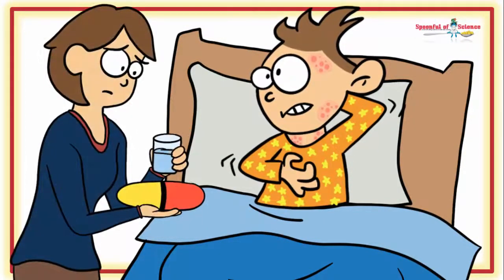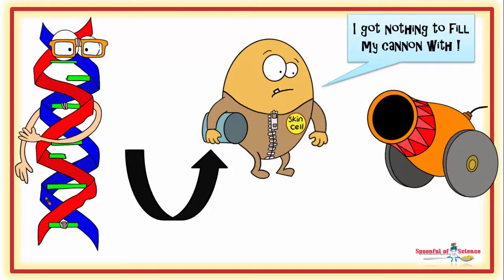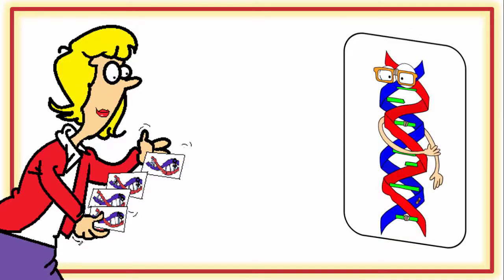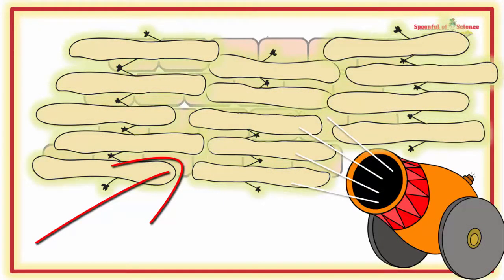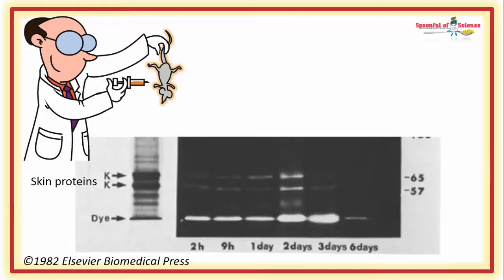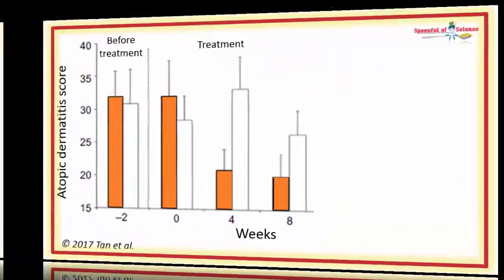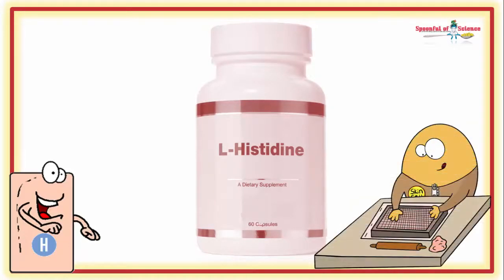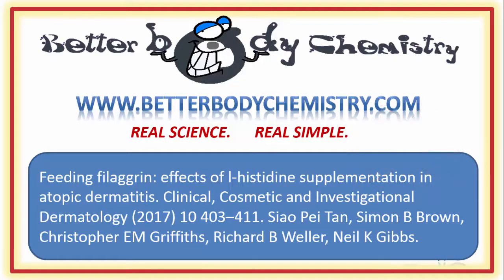how to safely stop those itches when you have a bad filaggrin gene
Histidine supplementation, as a safe, effective and cheap option to quell the itches and ouches, behind leaky skin, caused by a filaggrin mutation.

00:18 No to medicating a child
00:36 A compromised skin barrier
00:51 Filaggrin the problem gene
01:24 Living with a filaggrin deficiency
01:42 Leaky skin
01:53 Trigger happy immune system
02:42 The filaggrin story begins with profilaggrin
03:07 Shooting filaggrin bundles
03:21 A histidine rich protein
04:00 Histidine uptake and distribution
04:37 Putting extra histidine and filaggrin together
05:15 40 % reduction in atopic dermatitis
05:40 As good as topical corticosteroids
06:03 Small study but compelling evidence
06:13 How to try histidine to treat skin troubles
07:12 Scientific reference

Leave your questions or comments below

Then you might enjoy this video, it looks at an environmental factor, that you’re probably using, that can compromise the skin barrier.   You don’t have to have a filaggrin deficiency for this to impact you.